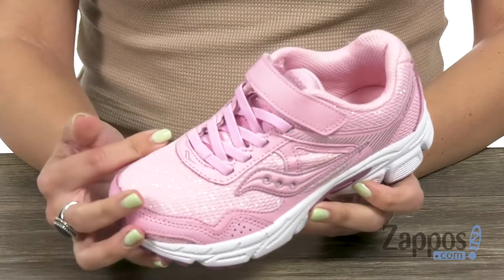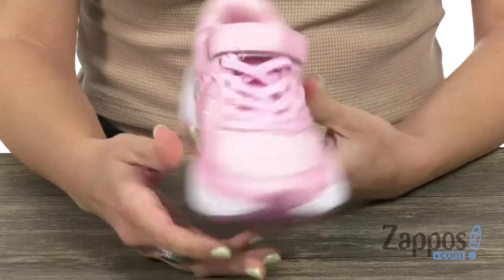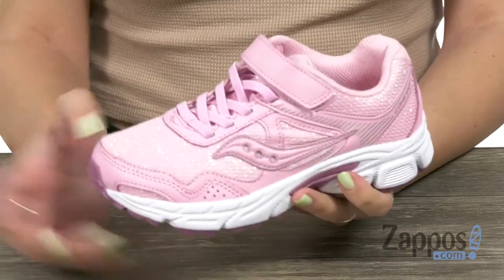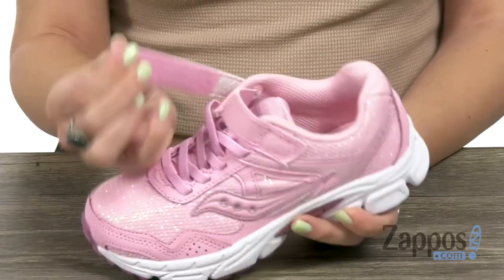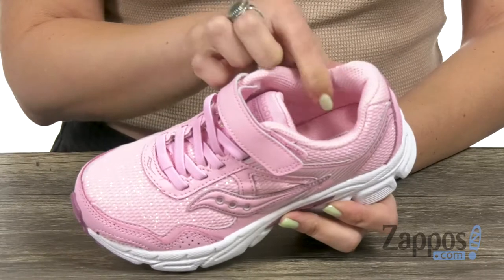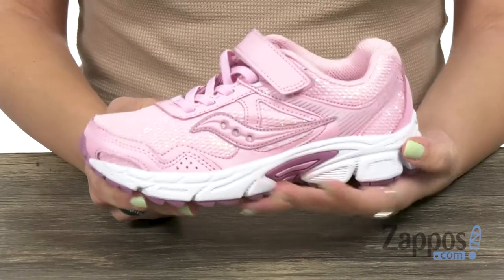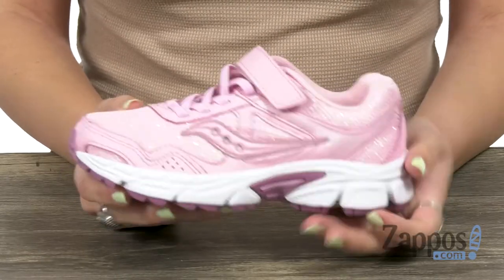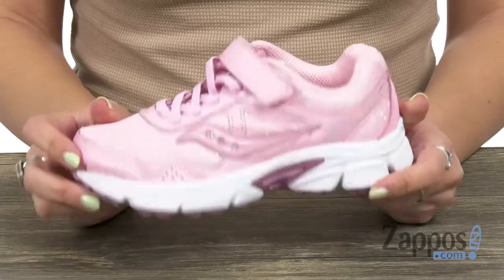Saucony Kids Cohesion 10 A/C (Little Kid) SKU: 9056251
For a look that will give them all day comfort and confidence, give the Saucony&reg; Kids Cohesion 10 A/C a try!
Breathable mesh and synthetic upper.
External heel counter aids in stabilizing the heel.
Reflective hits for added visibility in low lighting.
Plush tongue and collar.
Breathable fabric lining for a great in-shoe feel.
IMEVA midsole provides increased shock attenuation, responsive cushioning and lasting durability.
Heel Grid system for stable cushioning in the heel.
Rubber outsole for optimal abrasion resistance and traction.
Imported.